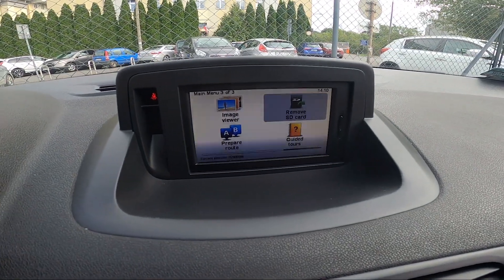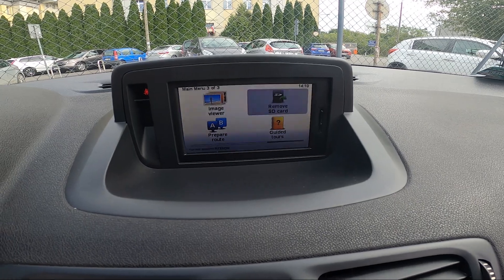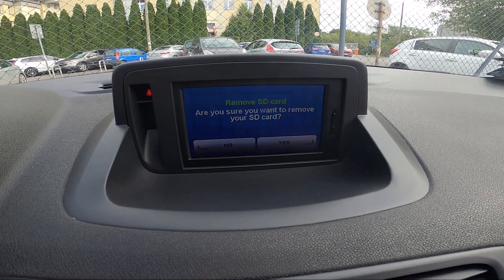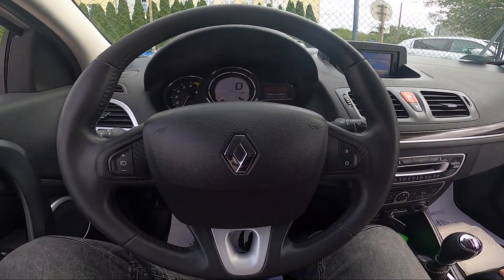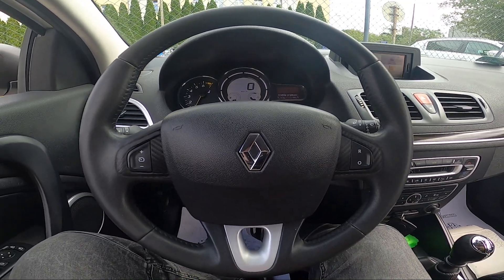How to Safely Remove SD Card in Renault Megane III ( 2008 – 2016 ) - Remove SD Card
Find out more info about Renault Megane III ( 2008 – 2016 ):
Would You like to know how to remove the SD Card Safely in the Renault Megane III? Thanks to this function You'll be able to eject SD Card without worries of corrupting the data. Follow the video we've provided above to learn how to manage Your Renault Megane III better!

How to Remove SD Card? How to Eject SD Card Safely?

Years of Production:

2008, 2009, 2010, 2011, 2012, 2013, 2014, 2015, 2016

Series:

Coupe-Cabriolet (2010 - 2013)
R.S. Facelifting 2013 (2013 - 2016)
Grandtour Facelifting 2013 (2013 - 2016)
Hatchback Facelifting 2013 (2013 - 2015)
Coupe Facelifting 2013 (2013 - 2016)